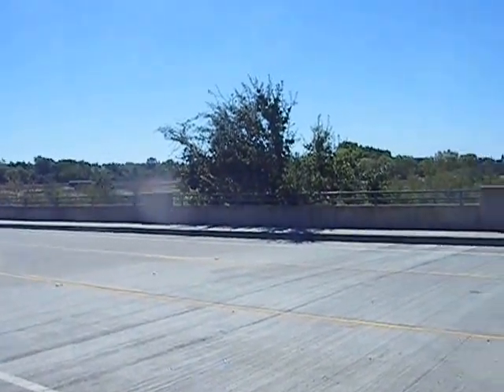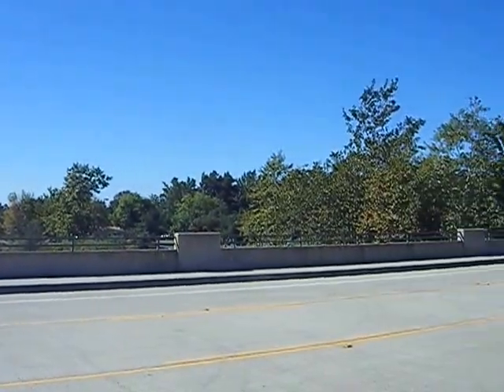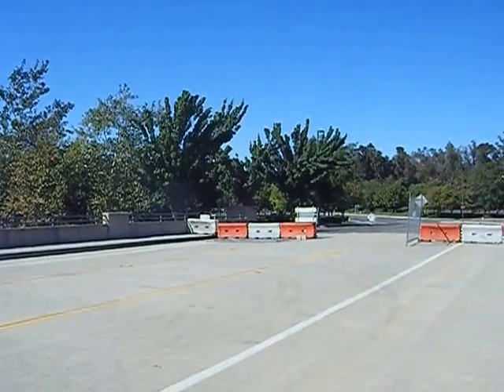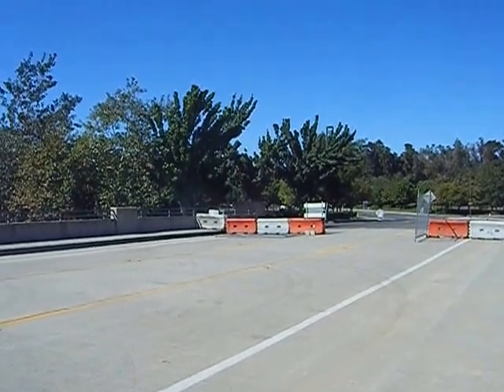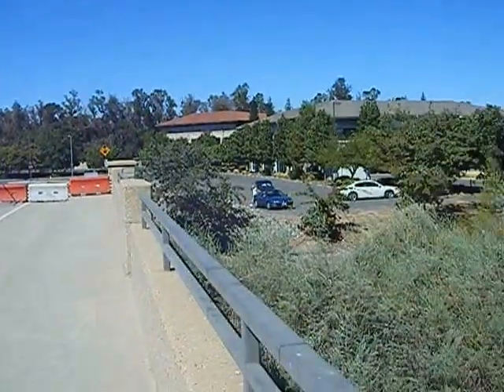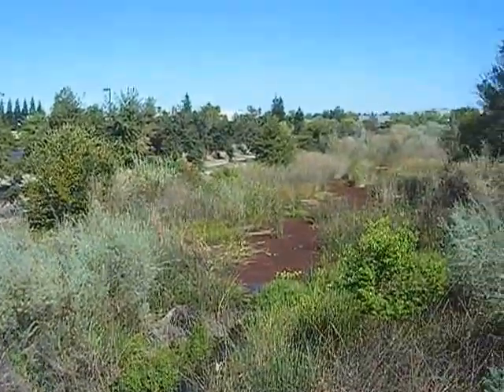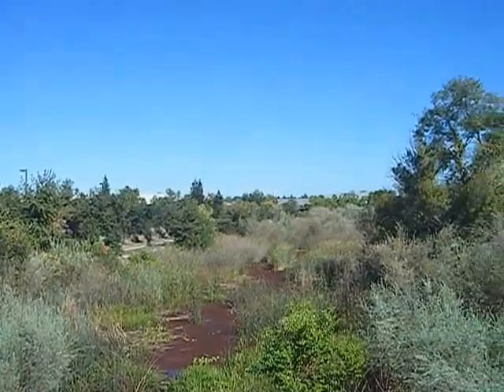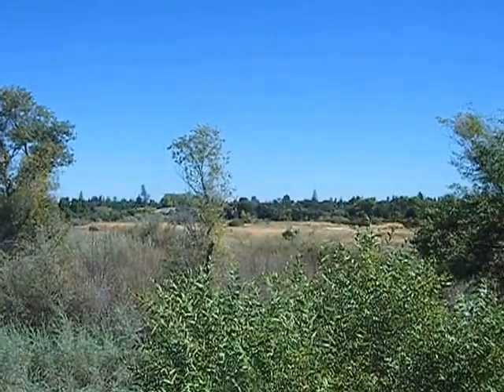four arms of Willow Creek in one video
E of Folsom Blvd;  W of Sibley;  N of Blue Ravine;   S of Glenn Dr. --    the entire area is woven with winding Willow Creek.    Great place for a nature area, not houses.